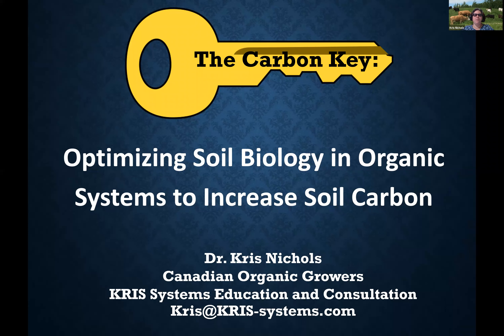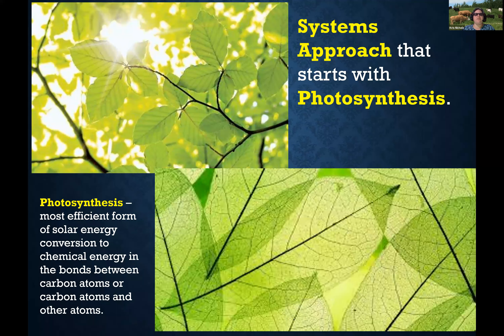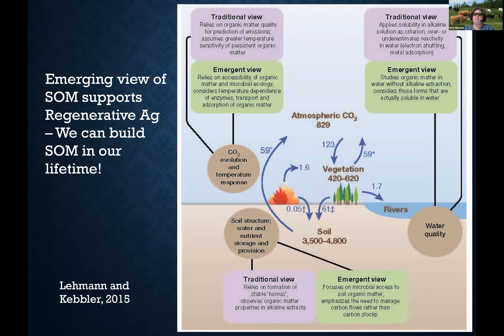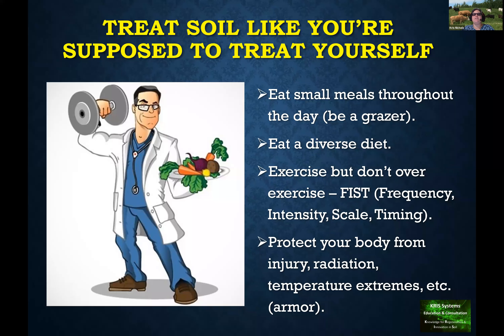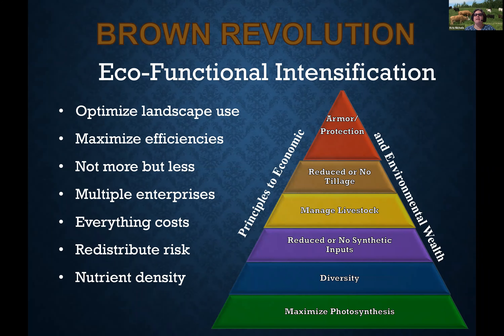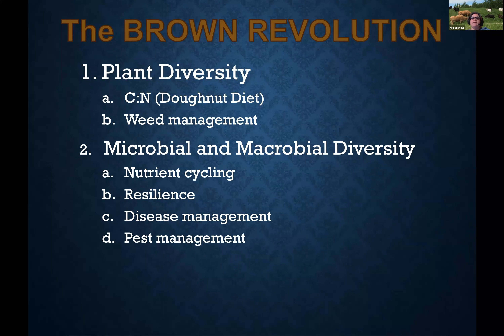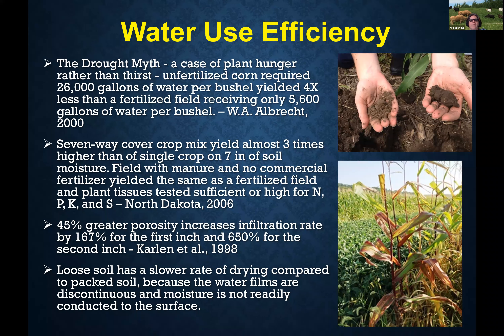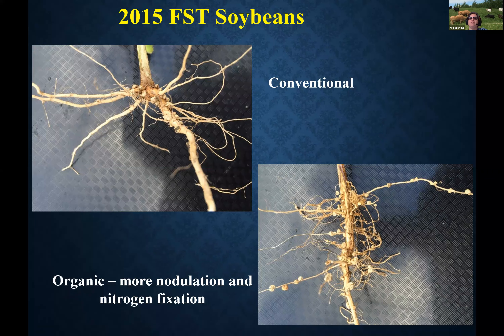Organic Summit 2020- Optimizing Soil Biology in Organic Systems to Increase Soil Carbon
Kris Nichols, Soil Microbiologist, KRIS Systems Education & Consultation, presented on Optimizing Soil Biology in Organic Systems to Increase Soil Carbon.